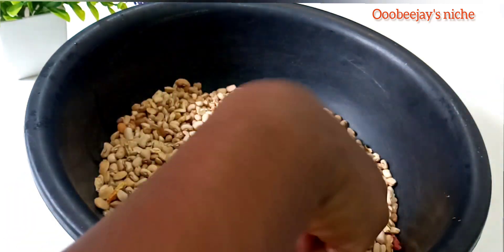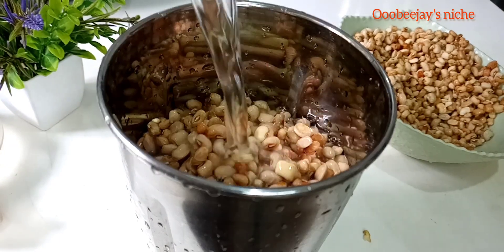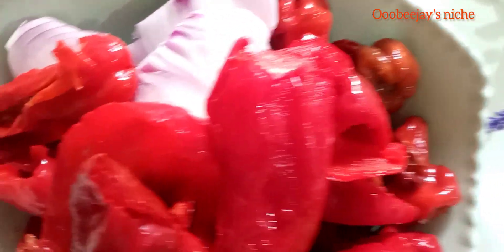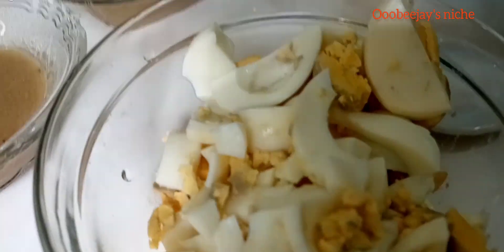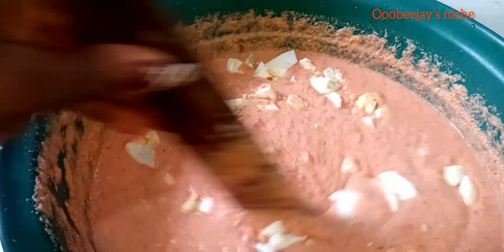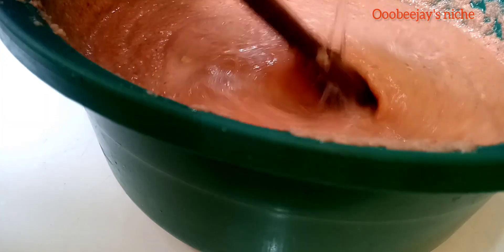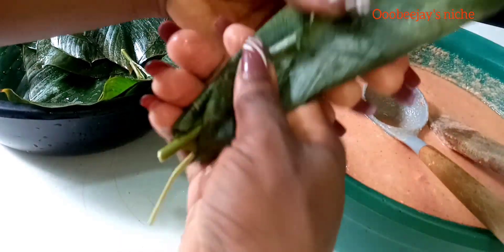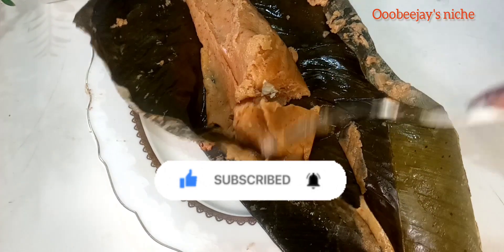EASY STEP BY STEP GUIDE MOI MOI RECIPE.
In this video, I am going to show you how to make the ultimate Nigerian delicacy, Moi Moi. This steamed bean pudding is not only delicious but also packed with protein and nutrients.

Follow along as I  share my family recipe, passed down through generations, to create a perfect batch of Moi Moi every time.

From soaking the beans to blending the ingredients to steaming to perfection, we'll guide you through each step to ensure your Moi Moi turns out soft, flavorful, and irresistible.

Whether you're a seasoned cook or a beginner in the kitchen, this recipe is sure to impress your family and friends.

Thank you and God bless you deeply ❤❤
matt:   6:33